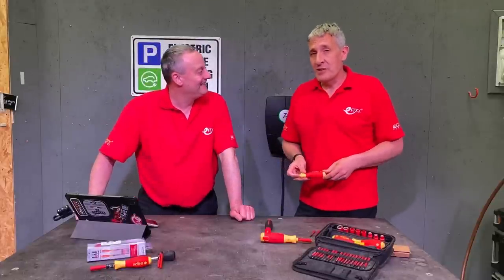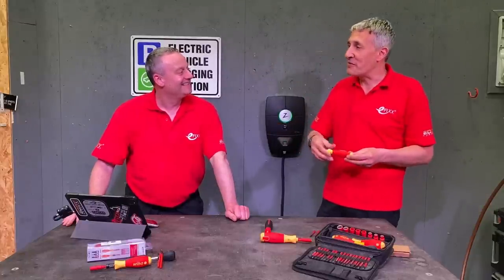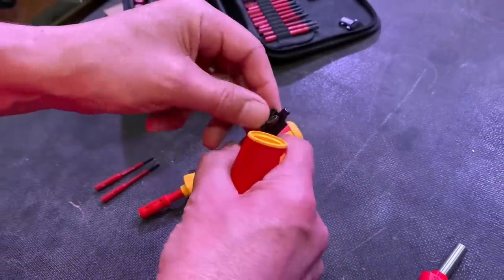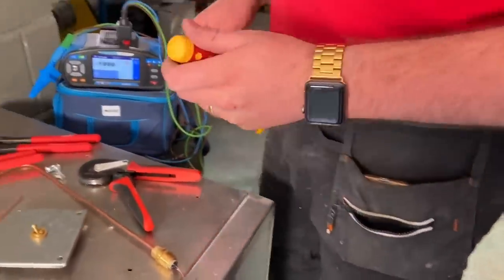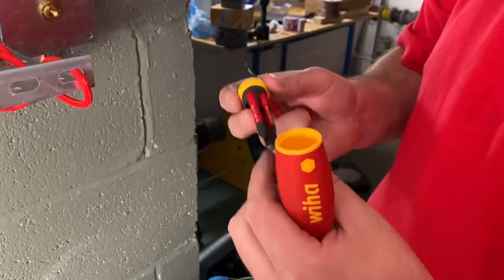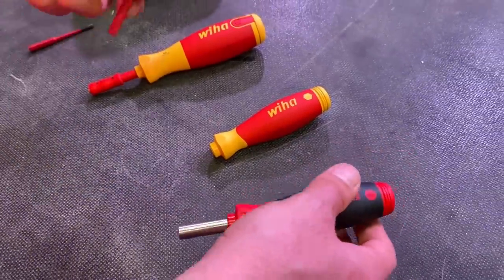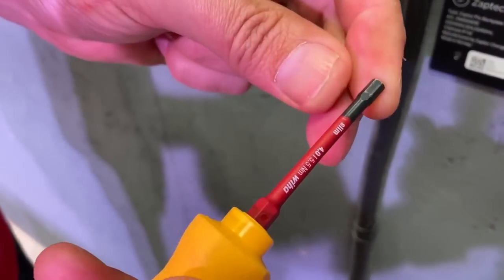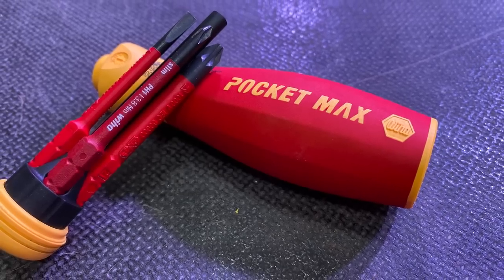The Wiha PocketMax Screwdriver Ideal for Electricians Going Places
The Wiha Pocket Max screwdriver is the latest edition to Wiha Slim Vario Electric family. This compact electricians screwdriver contains 4 SlimVario bits within a clever magnetic magazine holder.

Compatible with all other Slim Vario Electric screwdrivers including Wiha insulated torque screwdrivers.

VDE rated to 1000 VAC  (tested to 10000 VAC)

A mechanical Pocket Max is also available which includes 8 standard hex screwdriver bits.

== AD
Pre-order the Wiha PocketMax with a free Wiha bottle opener

== Cut to the action
00:00 Wiha PocketMax compact Screwdriver
00:30 Get your hands on a PocketMax
01:00 Compact Screwdriver
01:20 Magnetic Bit Magazine holder
01:50 Includes 4 Slim Vario Electric screwdriver bits
02:18 Rotating head
02:40 Compatible with all Slim Vario Electric screwdrivers
03:09 Ideal for general electrical installation
04:58 Mechanical (non-insulated) version with 8 screwdriver bits
05:20 Standard screwdriver bits vs Slim Vario Electric bits
05:55 Selecting other Slim Vario bits e.g EV Charger Installation
06:52 Pocket Max Length, weight, voltage rating

Talk the Torque - take your electrical knowledge to another level with this FREE training package